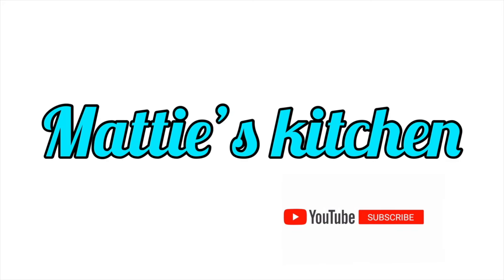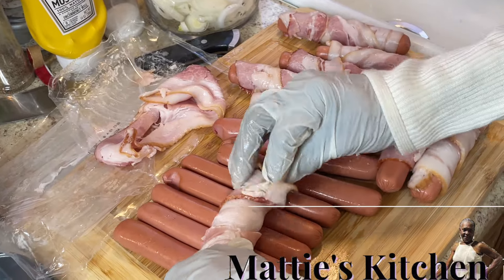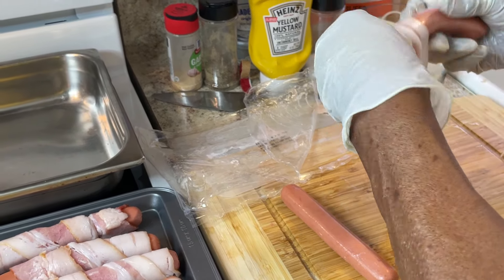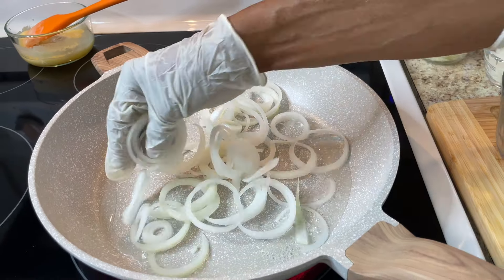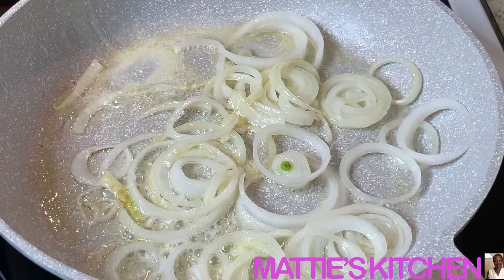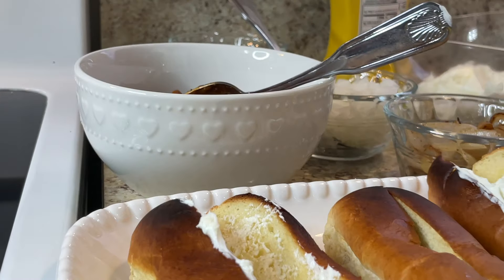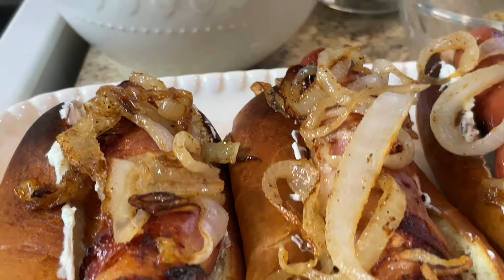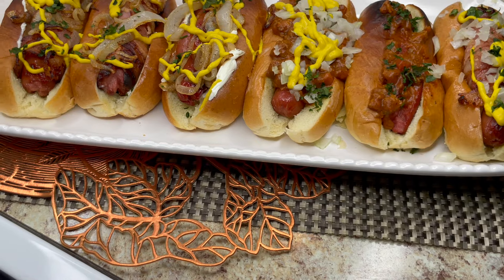Seattle Hotdogs for the Super Bowl / Chili Dog Recipe / Mattie's Kitchen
MattiesKitchen, in this video Mattie will be showing you how to make some "Seattle Hotdogs for the Super Bowl." On the streets of Seattle, after the bars close, and during sporting events, these are a local favorite--warm cream cheese spread on your favorite hotdog! Seattle dogs are super easy to throw together at home and can be made for large crowds or for a weeknight dinner. They're obviously perfect for a Super Bowl celebration. So sit back and relax as you enjoy this cooking show from start to finish! Mattie's Kitchen 👍🏿

✨ Ingredients:  Hardwood Bacon, Ball Park Bun Size Beef Hotdogs, Hotdog Buns, Cream Cheese, Yellow Mustard, Garlic, White Onions , Sweet Onions, Melted Butter, Vegetable Oil, Salt and Pepper.